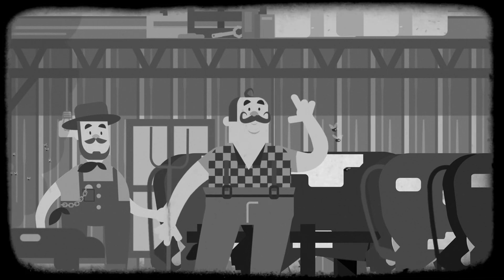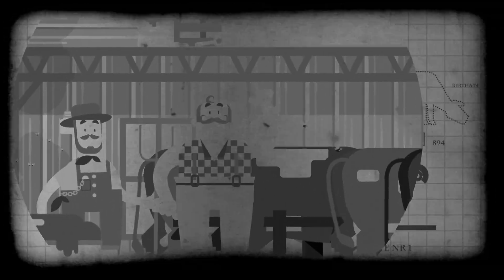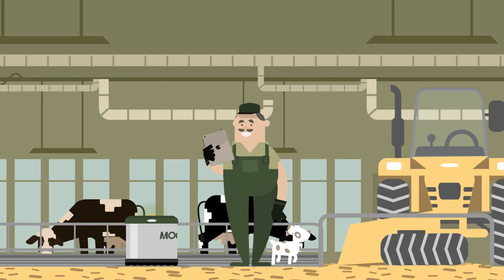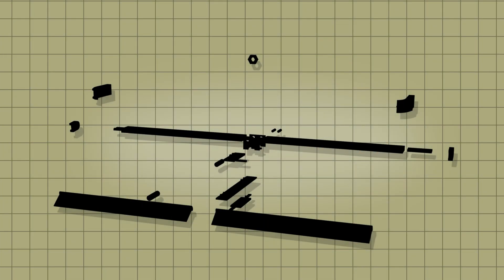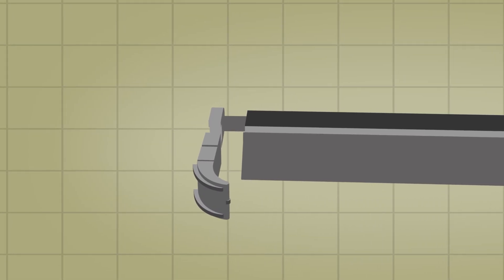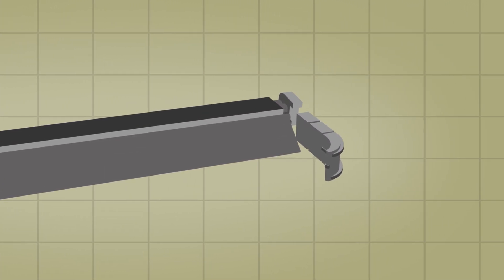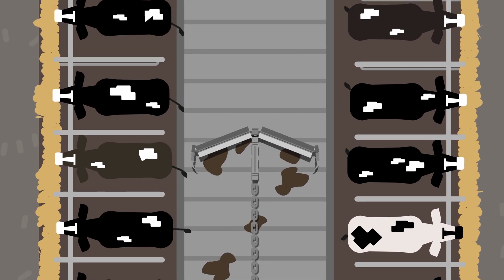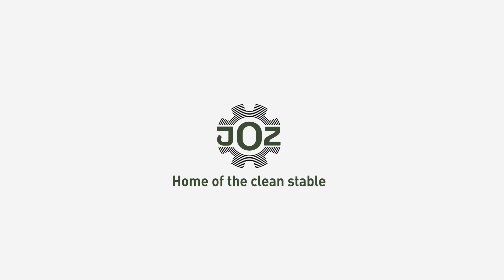JOZ Multiscraper animation (English)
More than 60 years’ experience in manure removal technology and the drive to create the best products for livestock farmers and their animals has resulted in the introduction of the Multi-Scraper.

JOZ is proud of this achievement because the Multi-Scraper – with its modular construction, adaptability, hard-wearing components and rounded (animal-friendly) design – is the leader in its class.

The Multi-Scraper is constructed from different cast steel parts, which are more abrasion-resistant than carbon steel. The modular design means that all worn parts can be easily replaced, allowing the manure scraper to enjoy an unlimited working life with minimal maintenance costs.

- The most animal-friendly construction
- Wear indicators
- Suitable for level floors and UNP guidance
- Adaptable capacity
- Adjustable for chain, cable or rope drive unit